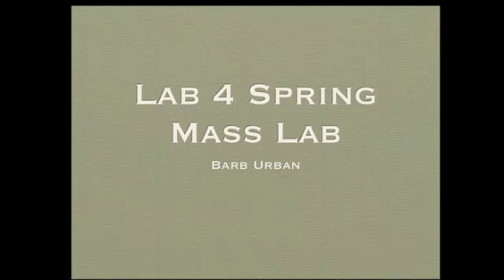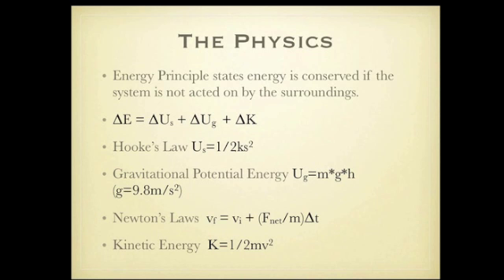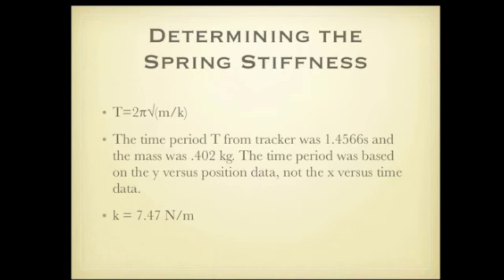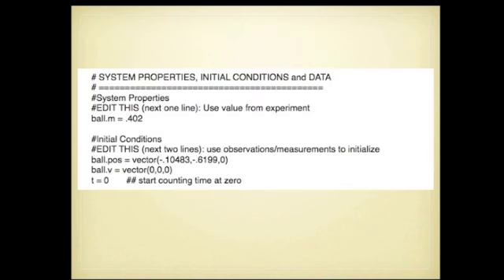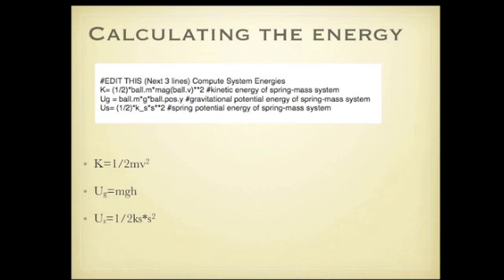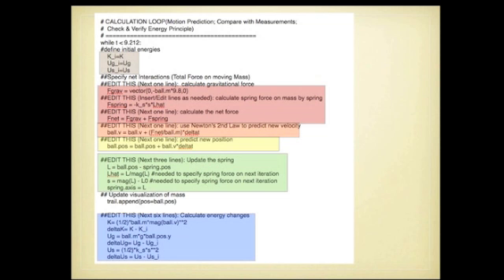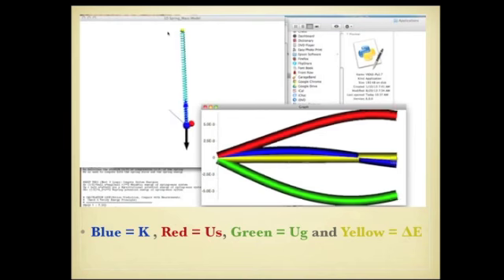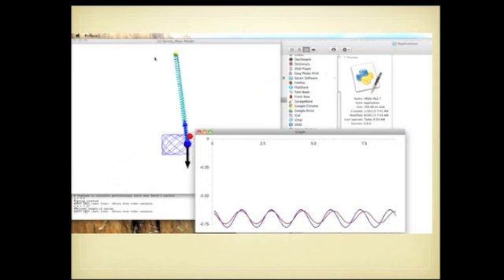lab 4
Lab for ga tech course